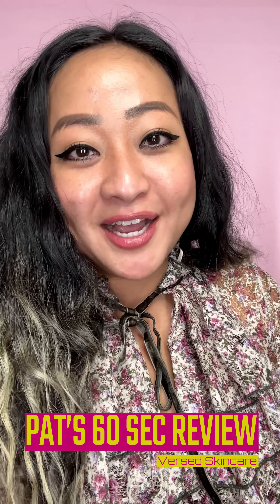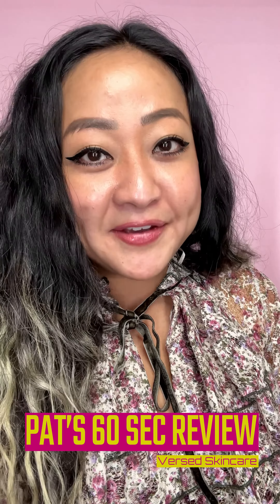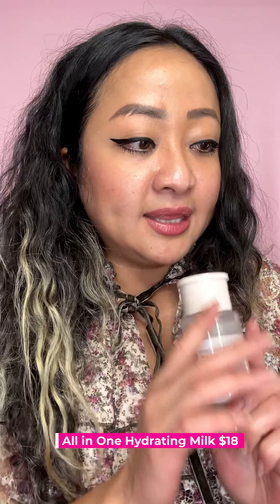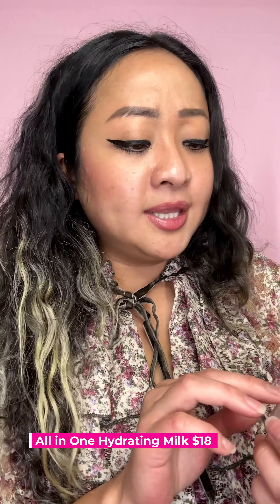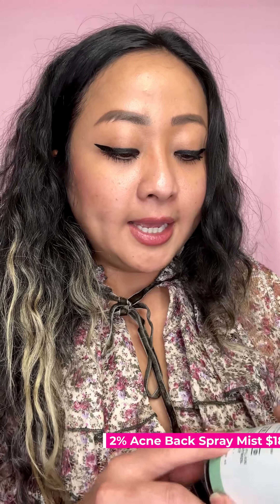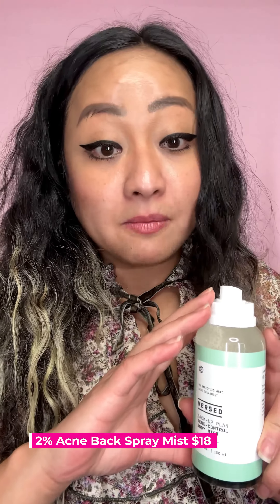Versed Review!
More awesome Target beauty finds Versed. I love their toner selection the most!

Products mentioned:
Dew Point Moisturizing Gel-Cream - $14.99
Baby Cheeks All In One Hydrating Milk - $17.99